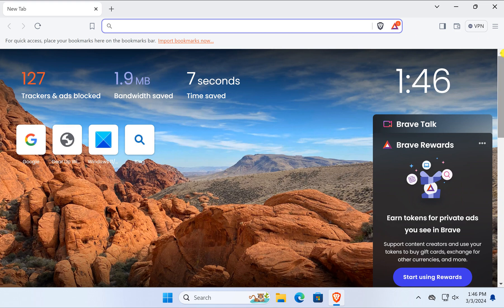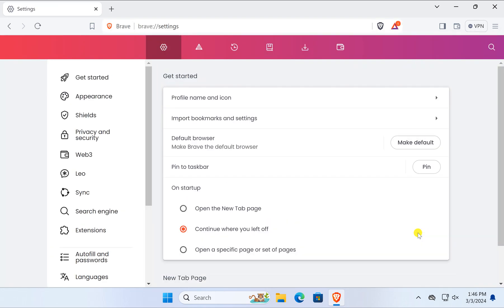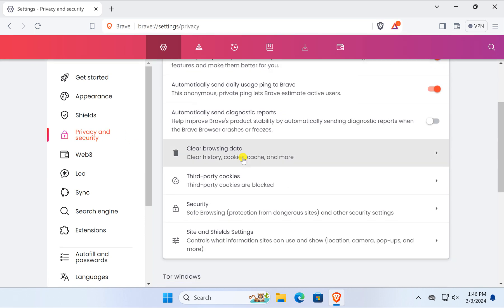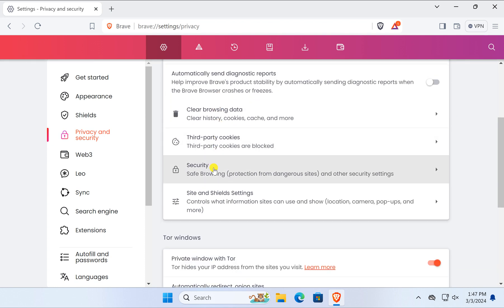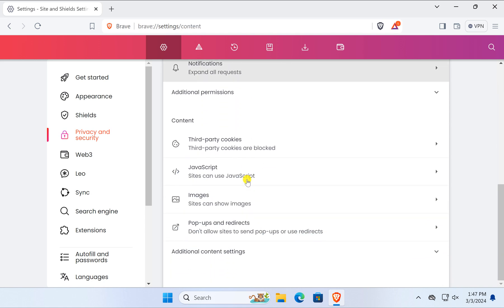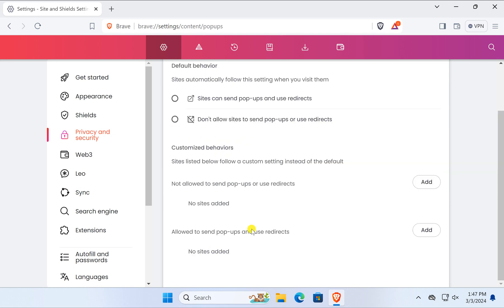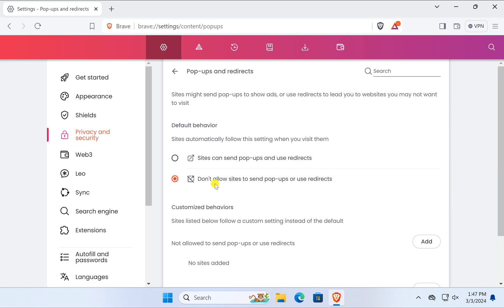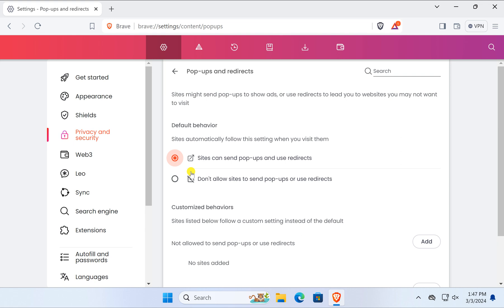How to Enable or Disable Pop Ups on Brave Browser on Windows 11 or 10 | GearUpWindows Tutorial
Title: How to Enable or Disable Pop-Ups on Brave Browser | Windows 11/10 | GearUpWindows

Description:
Welcome to GearUpWindows! In this tutorial, we'll guide you through the simple steps to enable or disable pop-ups on the Brave Browser for both Windows 11 and Windows 10.

Pop-ups can be intrusive and annoying, but with Brave Browser, you have full control over them. Whether you want to allow pop-ups for certain websites or block them entirely, we've got you covered.